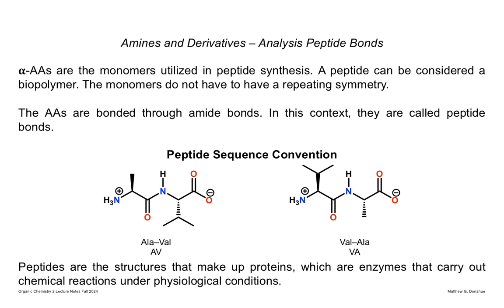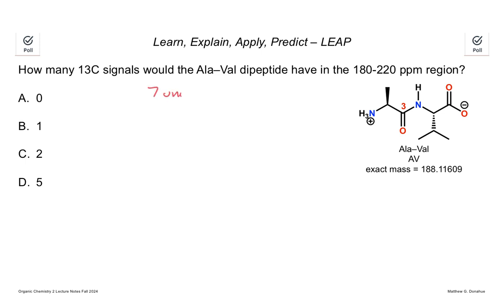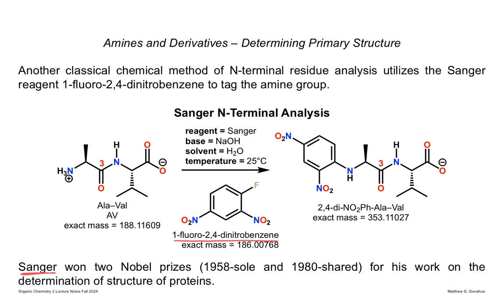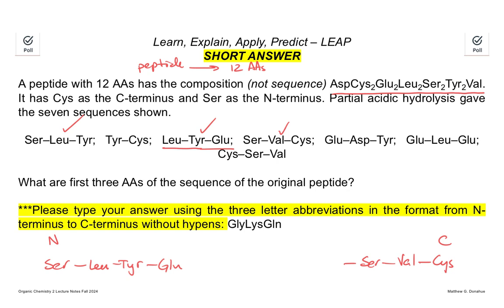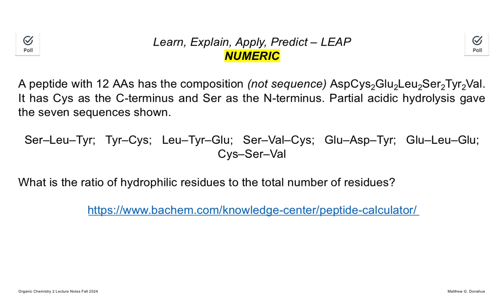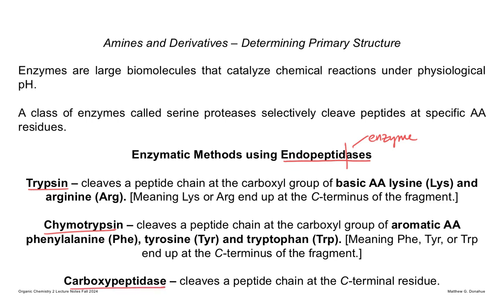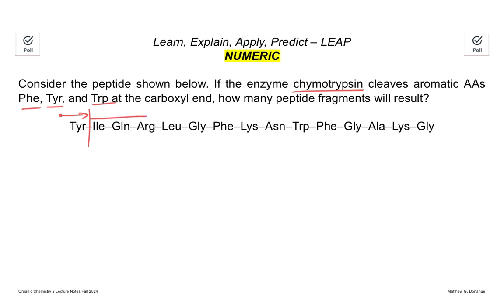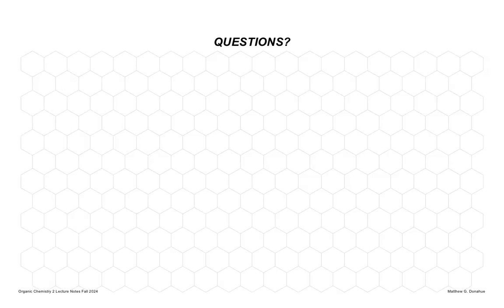2024 256F M5L2 20241120